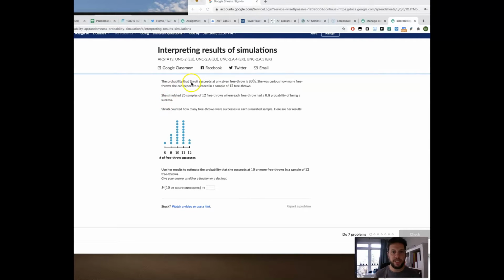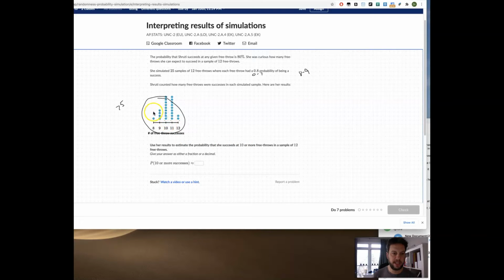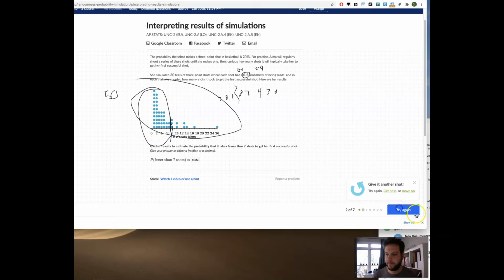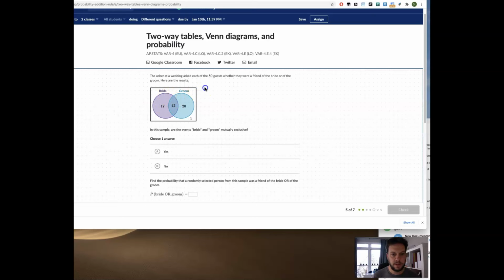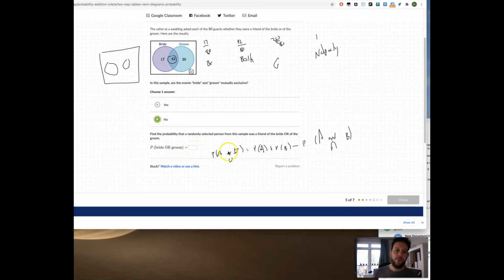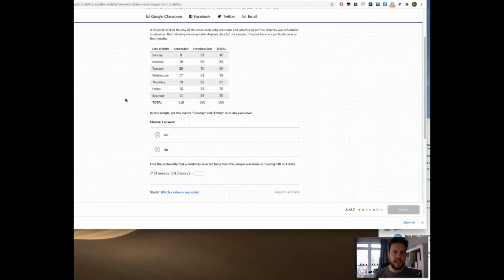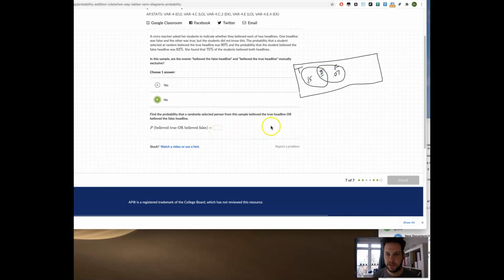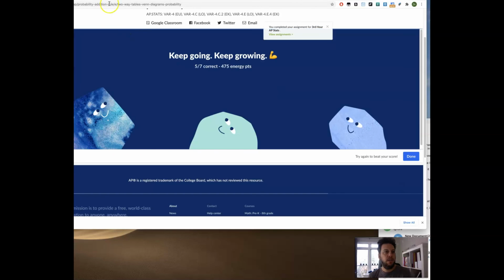Khan video simulations, Venn Diagram, Mutuall exclusive